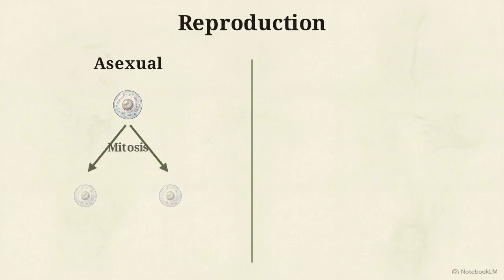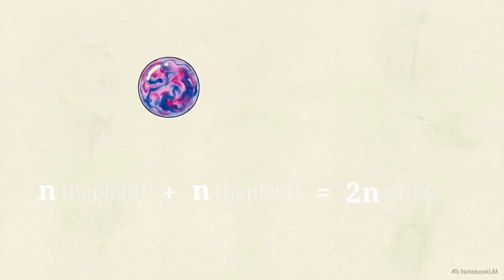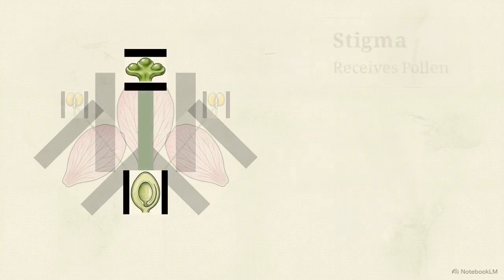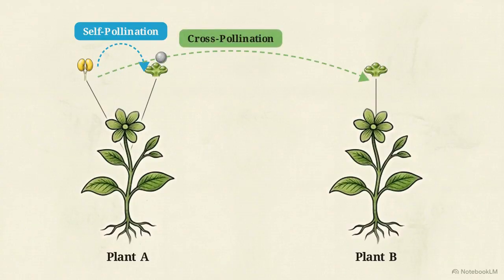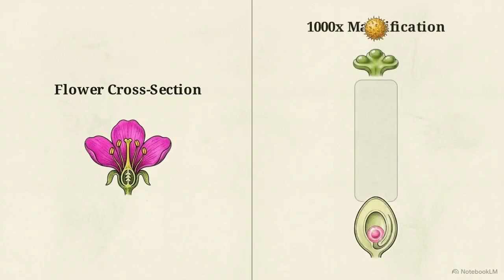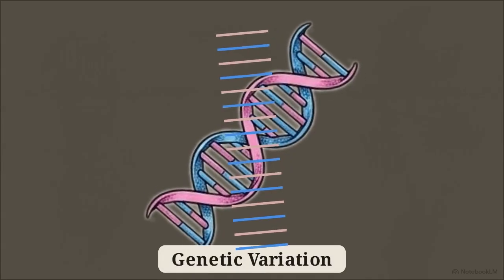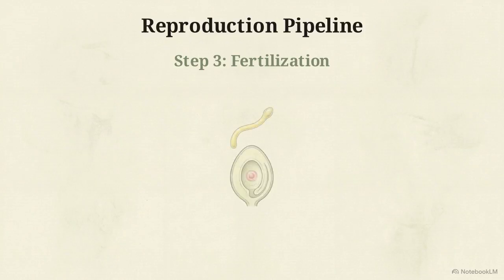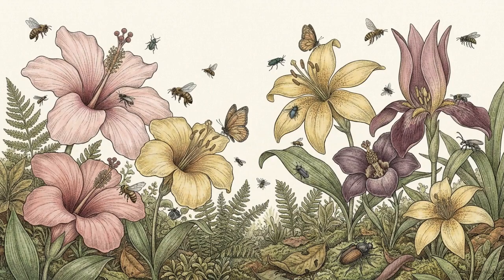The Secret Life of Flowers: Understanding Plant Reproduction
Dive deep into the fascinating world of plant reproduction. From the intricate structures of flowers to the processes of pollination and fertilization, this video covers essential concepts for O-Level Biology students. Understand the roles of different floral parts, the types of pollination, and the magic of double fertilization.